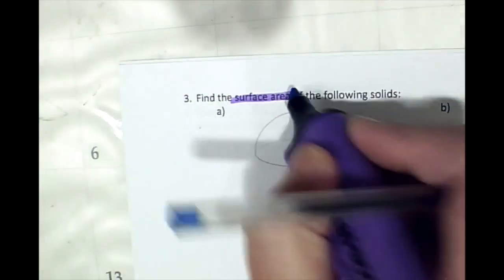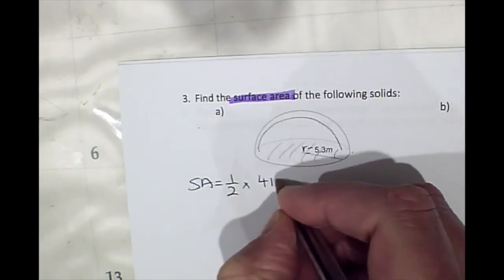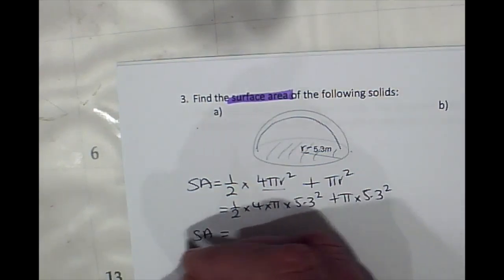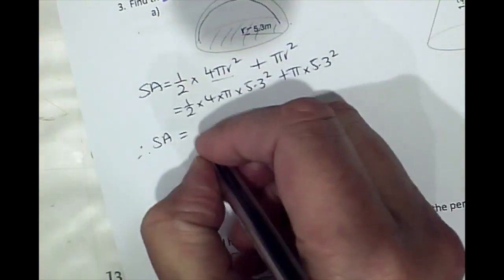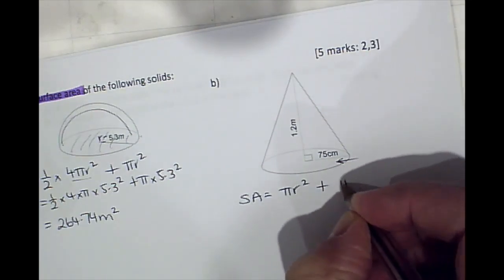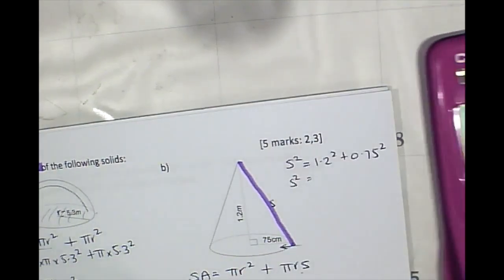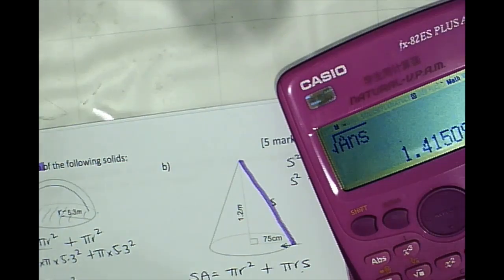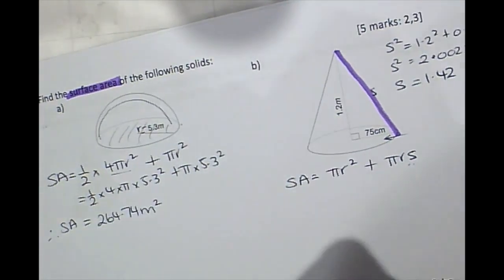10A TEST2 S2Q3